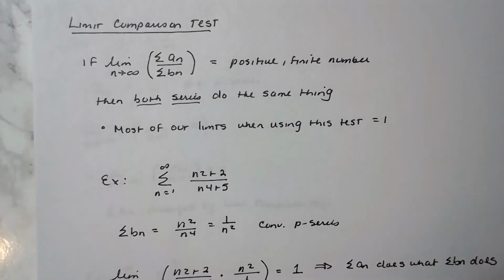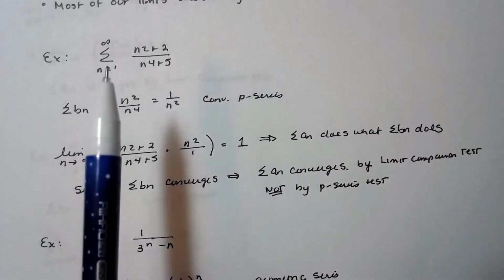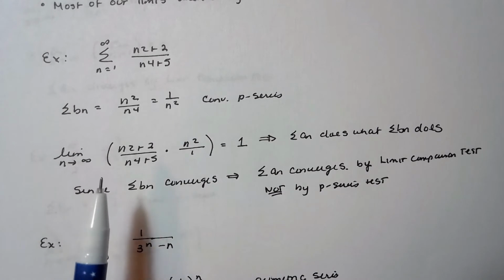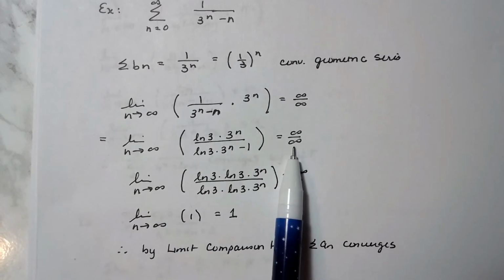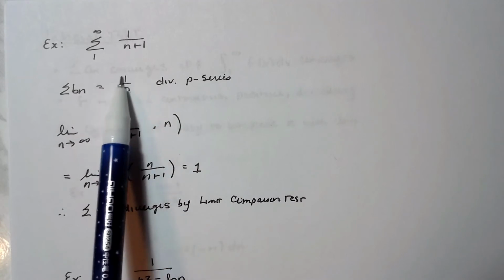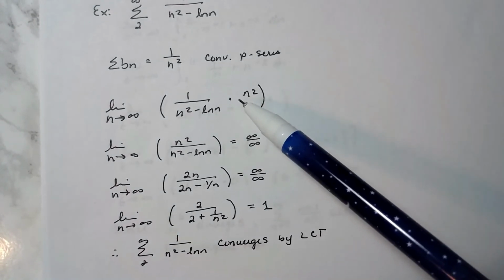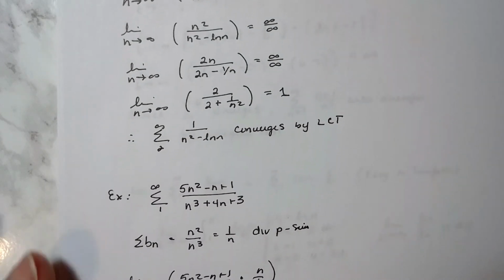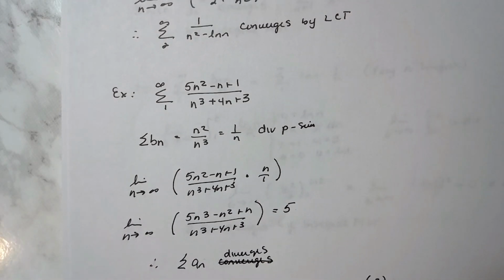Calc BC Limit Comparison Test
Examples using Limit Comparison Test